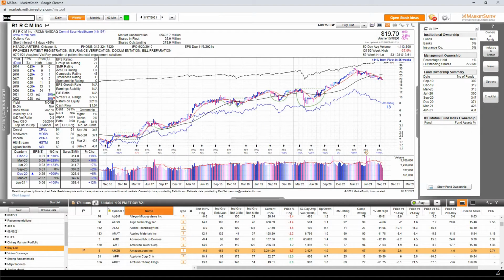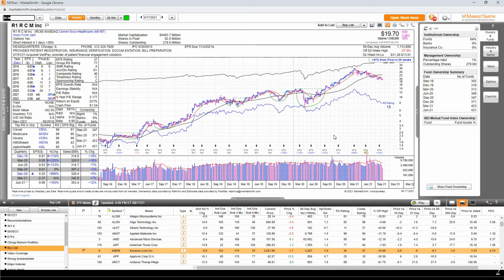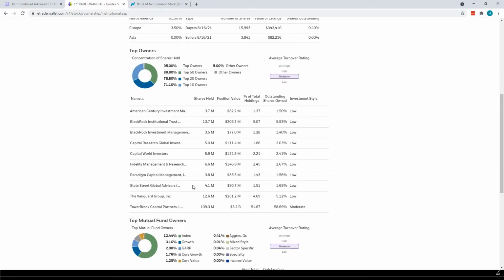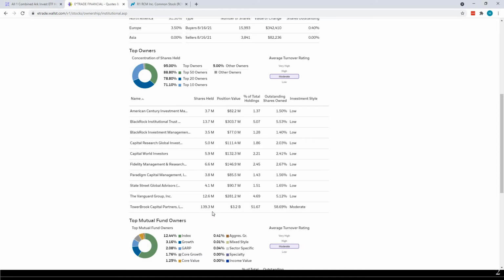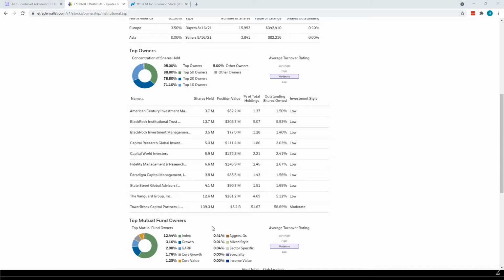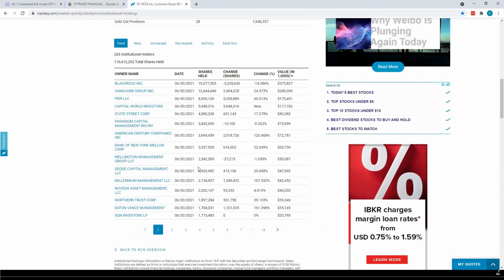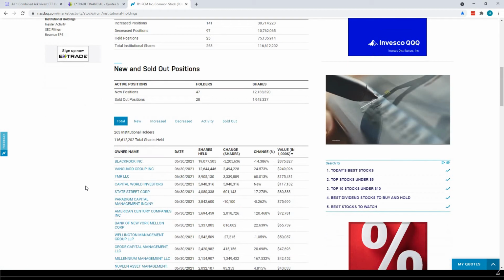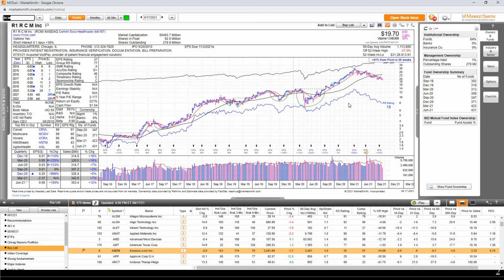$RCM some thoughts and observations on institutional accumulation in this name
Investments in stock market continues to be the best source of avenue for building long term financial security. Most of us have a full time job and have very limited knowledge of stock market so we have to rely on financial advisors and institutions when it comes to managing our finances. I am working on building a resource for people like me who work full time, want to manage their own investments and outperform markets consistently. There are many who want to achieve the same goals and are willing to invest time and energy in learning and then there are others who want to achieve the same and yet their responsibilities and busy life may not allow them to invest time in learning and hence have difficult time finding success. I invite you to join me in this journey of learning and sharing. Together we can achieve financial independence and growth wealth without relying on big financial advisors who at the end of day make their fair share regardless of performance of your nest egg.